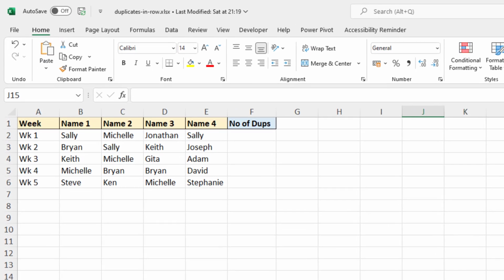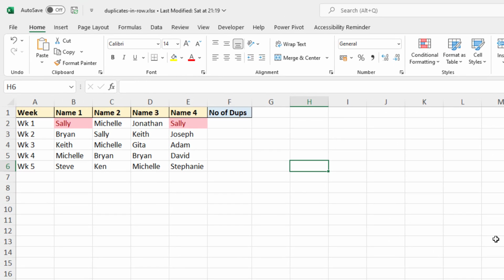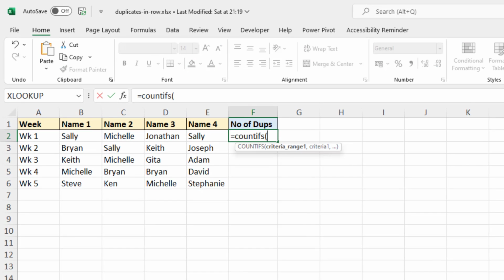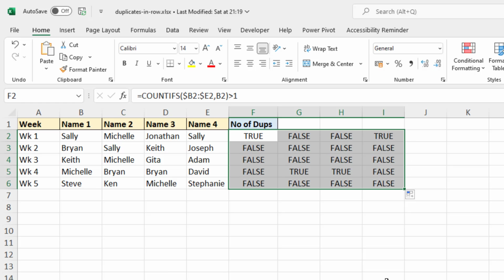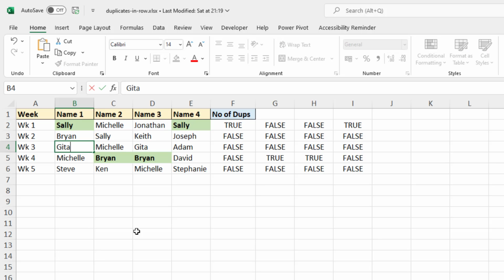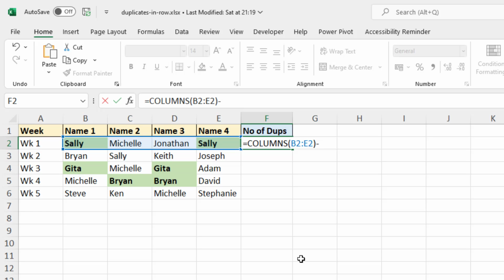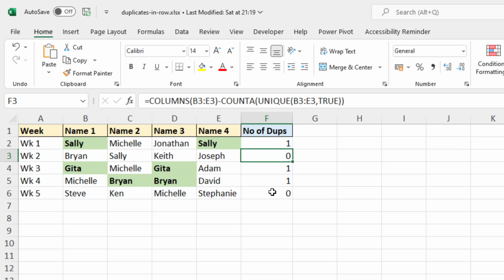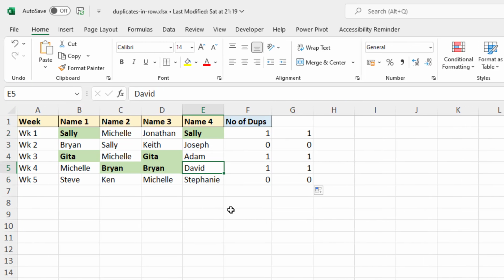Highlight and Count Duplicates in Row - Excel Tutorial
In this video, we handle duplicates in a row in Excel. We will cover how to highlight duplicates and count duplicates in rows in all versions of Excel.

The video shows the duplicate rule of Conditional Formatting. It is helpful, but not up to the task we need a solution for.

So, a formula is created using COUNTIFS to highlight duplicates and is then applied to a Conditional Formatting rule.

Then two Excel formulas are shown to count duplicates in row. One for Excel 365 and another for all Excel versions.

The timings of the video.
00:00 - Duplicate values with Conditional Formatting
01:42 - Duplicate values rule is not good enough
02:15 - Formula to identify duplicate names
04: 39 - Highlight duplicates in a row
05:53 - Count duplicates in row (Excel 365)
08:13 - Count duplicates in row (All Excel versions)